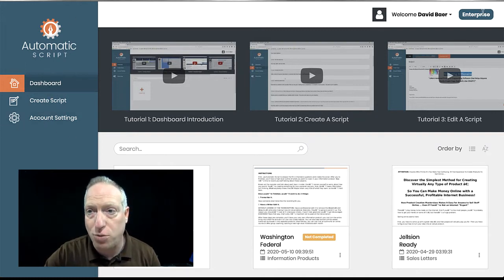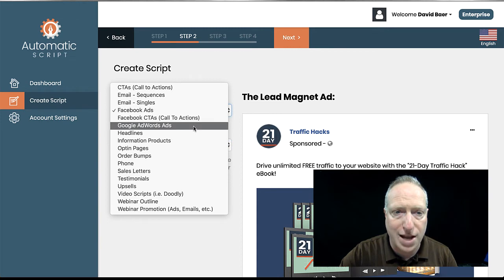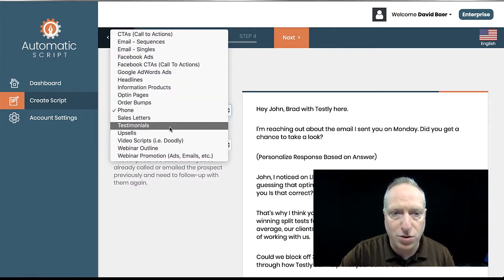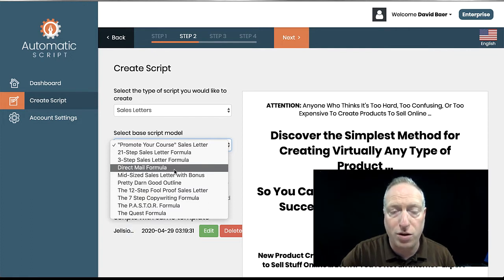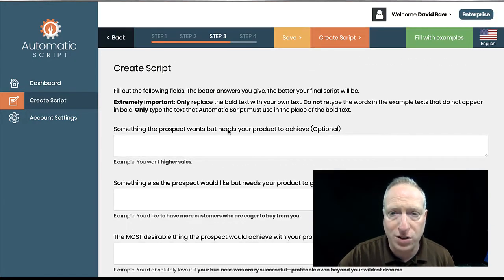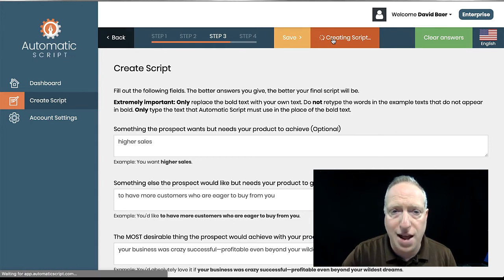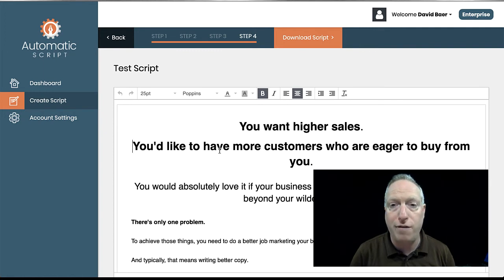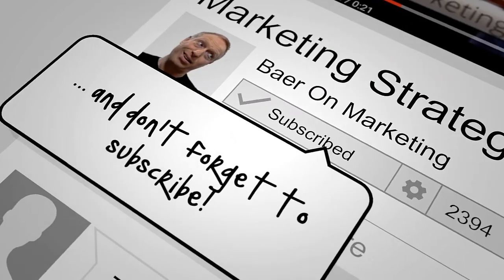Automatic Script Review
NOTICE: After repeated complaints about AutoScripts' customer service, I am no longer endorsing their product. I'm happy to recommend both FunnelScripts and CopyPro as excellent alternatives.

Automatic Script is a sophisticated marketing tool to help you quickly create properly formatted compelling copy. You can use it for sales letters, emails, webinars, information products, video sales letters, and a whole lot more.

The software helps you create sales copy I simply answering a series of questions. It then takes those answers and places them into templates do you say final piece of copy.

Overall Automatic Script is a huge time saver, helping you produce very good sales copy. My only suggestion is that you take the time to edit the final result and perhaps take even more time to improve upon what the software generates for you.

automatic script writer
scriptdoll
funnel scripts
copywriting script
Copywriting Software
script engage
funnel scripts review